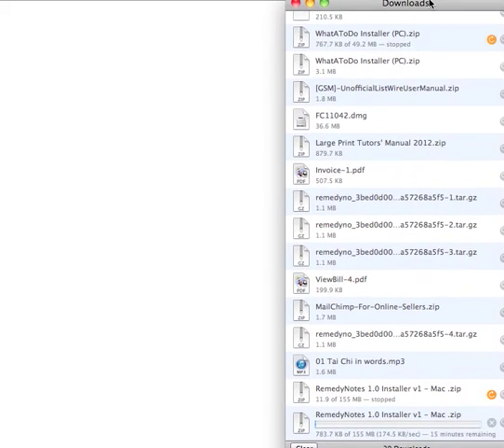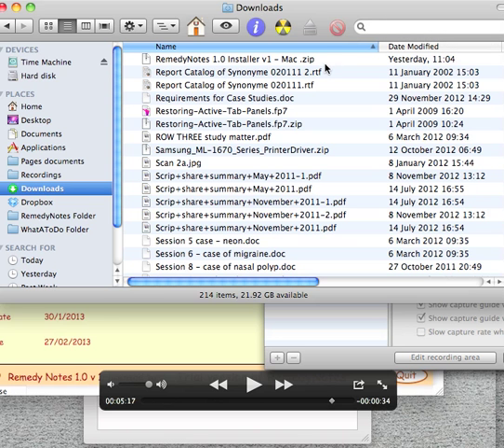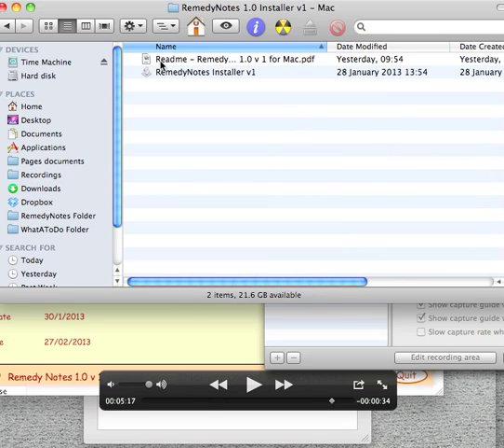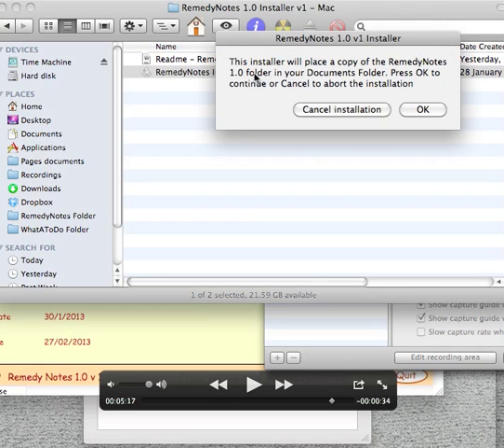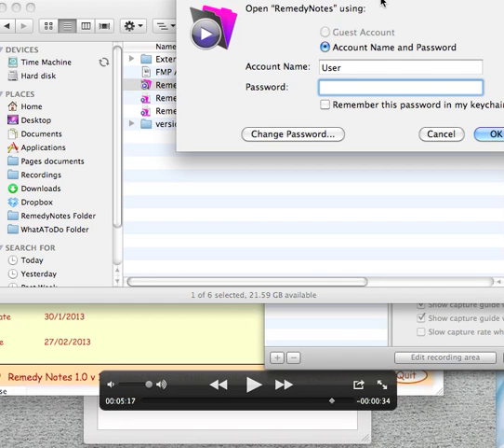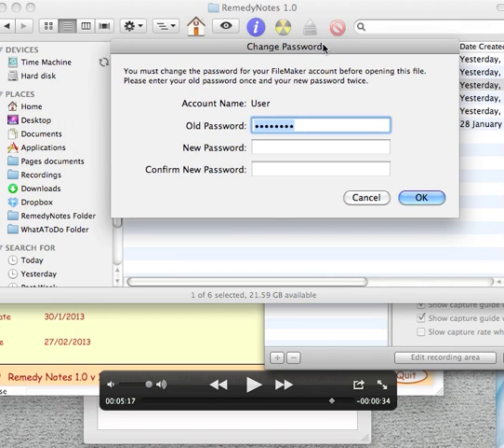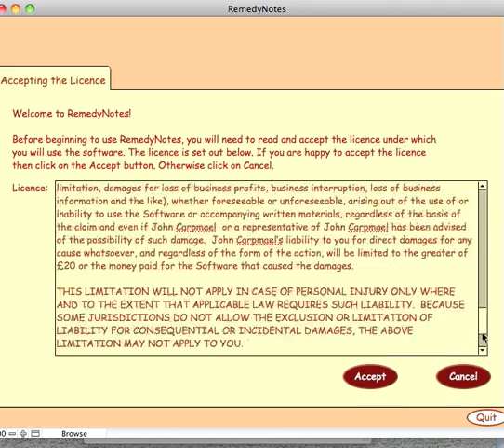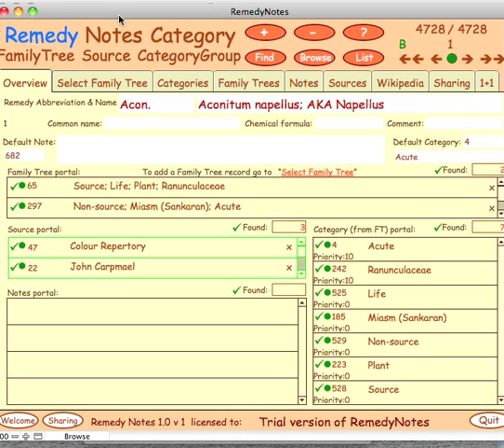1b. How to Install the RemedyNotes Demo - Part 2 (Mac)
The second part of the process of downloading and installing RemedyNotes Demo to a Mac computer